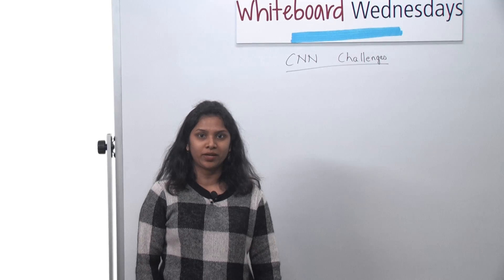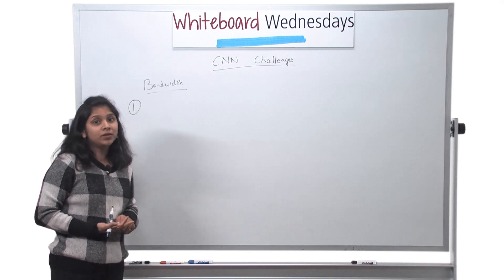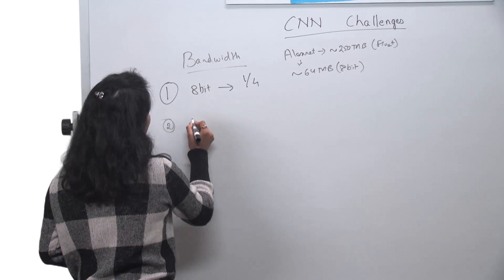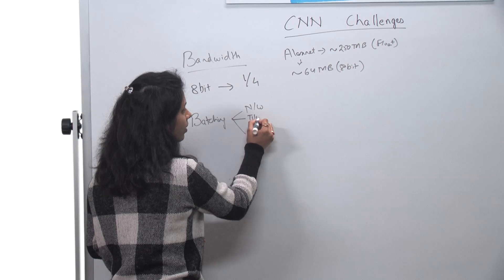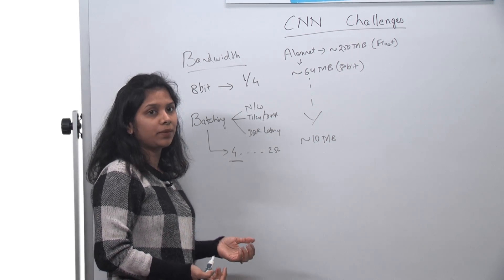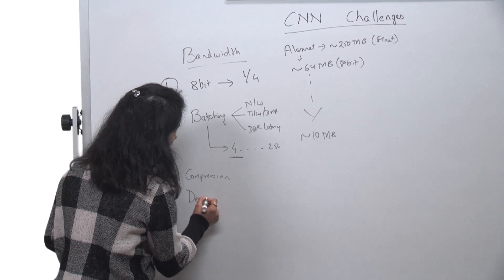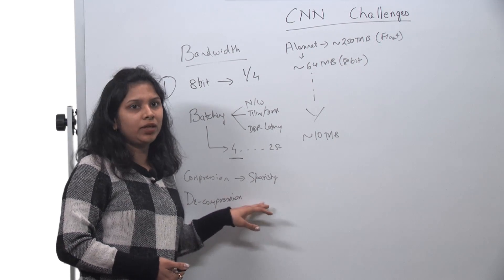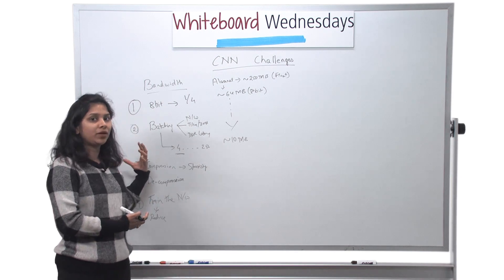Whiteboard Wednesdays - Convolutional Neural Network Challenges: Bandwidth Requirement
In this week's Whiteboard Wednesdays video, Megha Daga takes a deep dive into bandwidth requirements, one of the biggest challenges in Convolutional Neural Network and presents some ideas on how to handle these requirements.